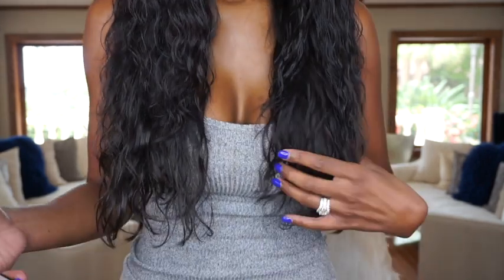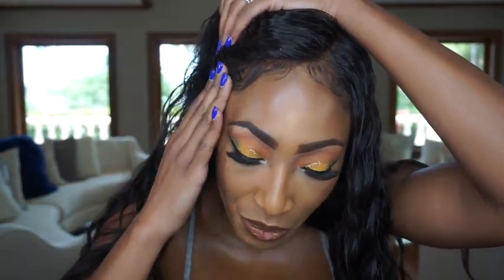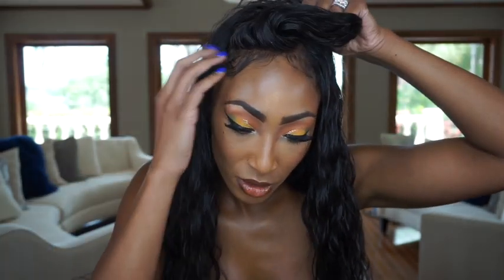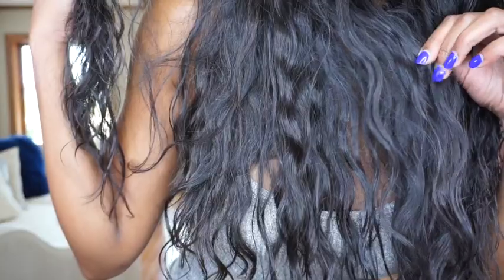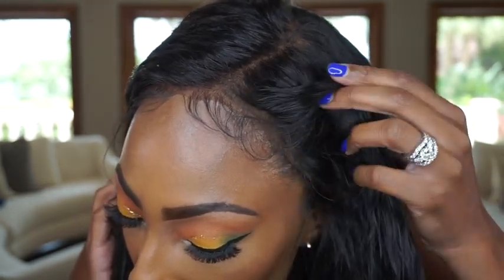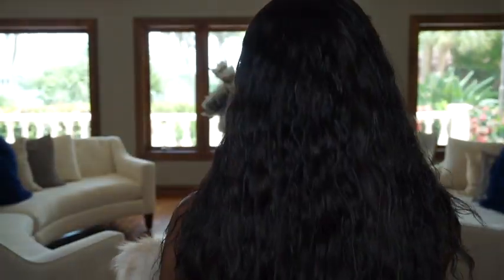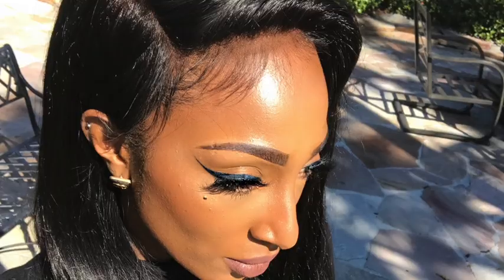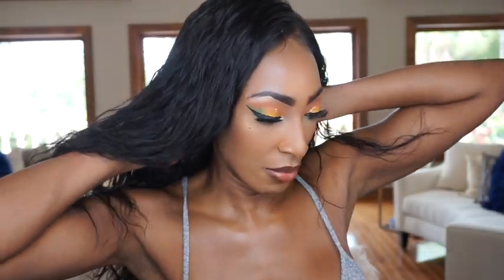The Virgin Hair Fantasy Wig Review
Its been 8 months that Ive owned this wig. I paid quit a bit of money for this unit. Was it worth it?? I get into great detail about my thoughts:) The wig is called Peruca Vihaan and was ready made.